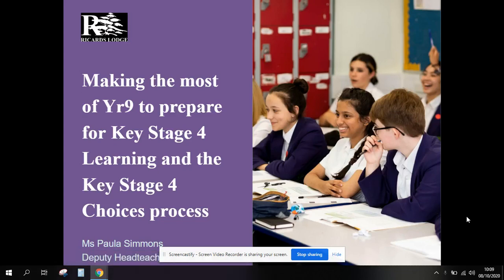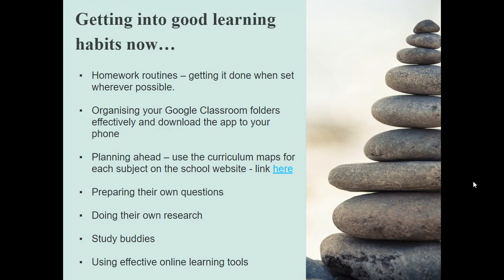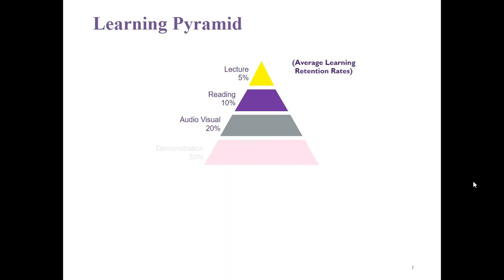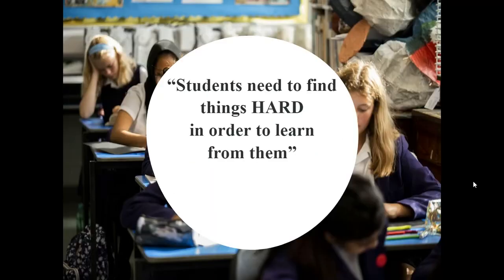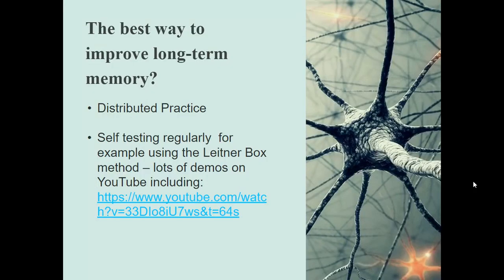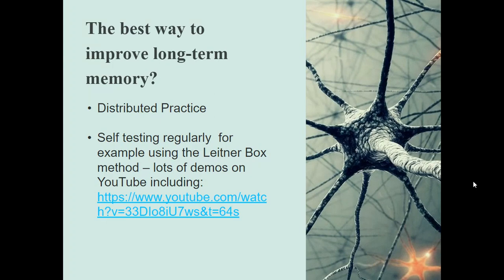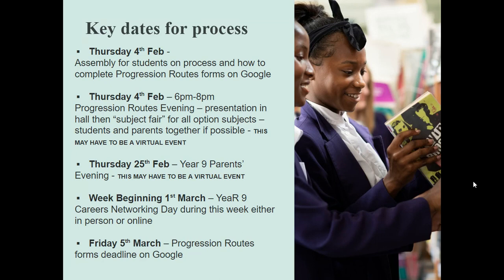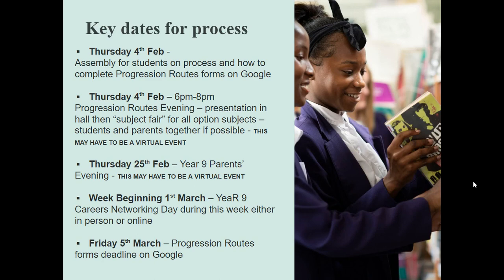Year 9 Presentation - Ms Simmons - Part 1